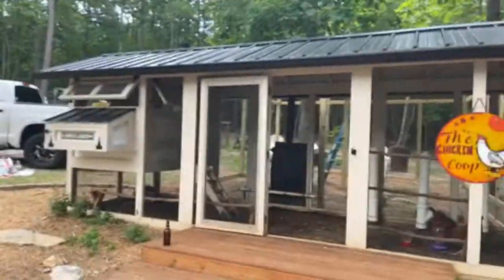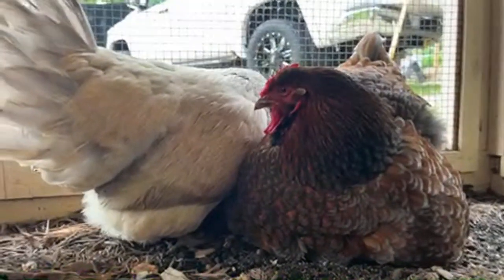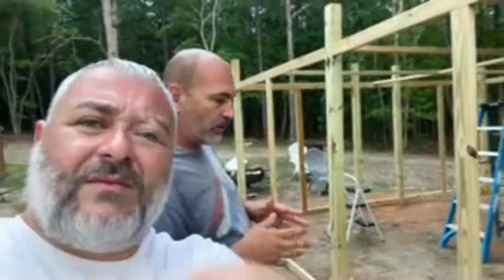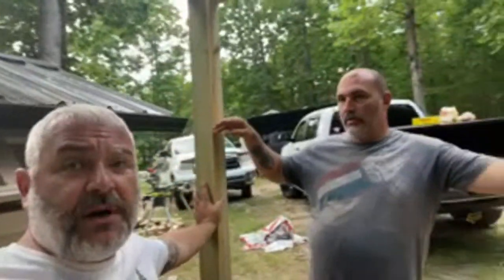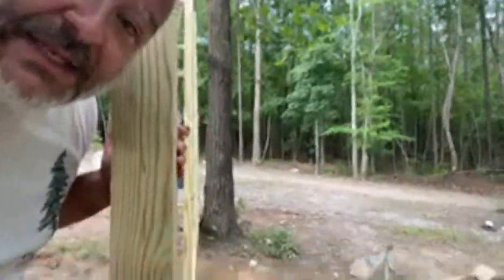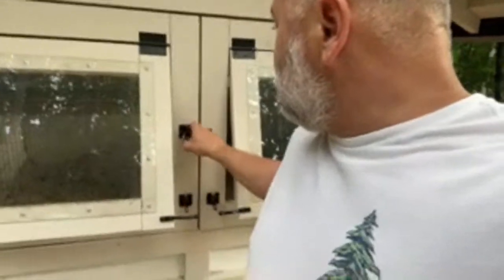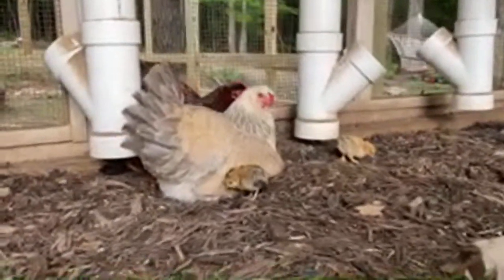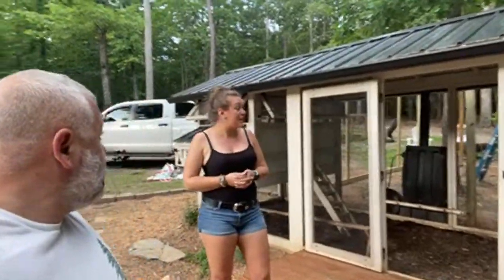Momma Hen With Baby Chicks & Run Extension